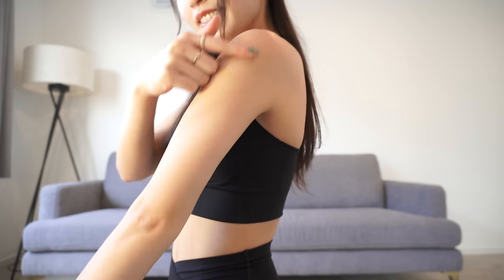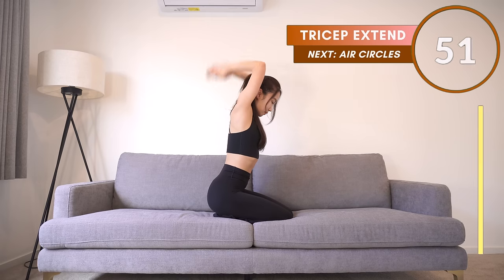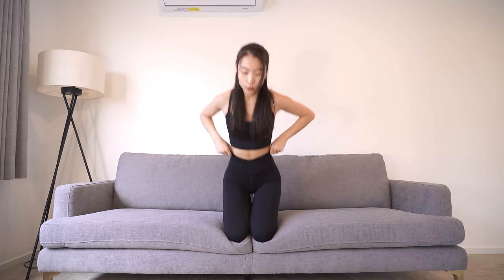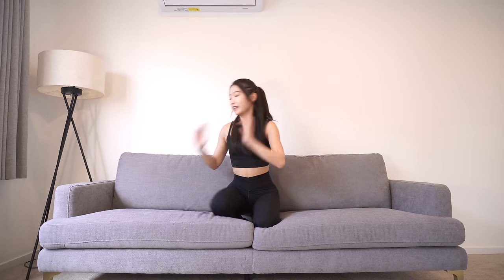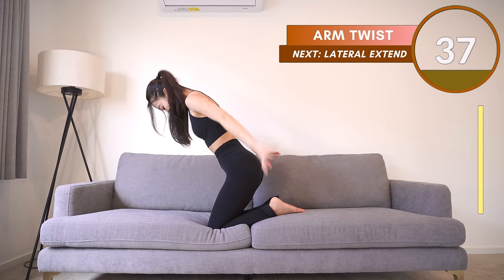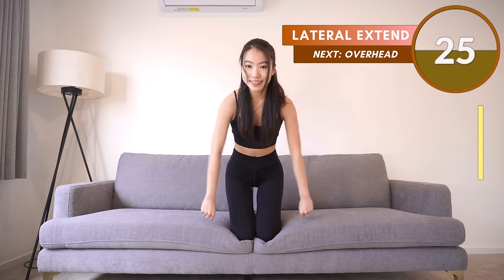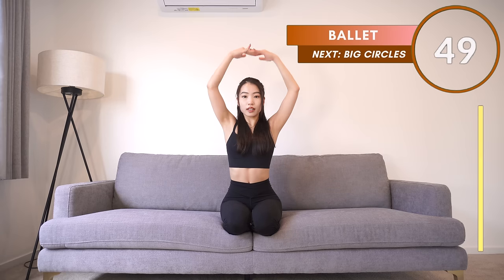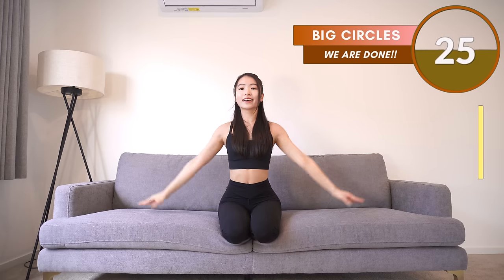10min Easy Slim Arm Workout | 🔥 Burn Flabby ARMS FAT | All Seated & No Equipment (100% Worked)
Welcome to an easy level arms workout! This is suitable to everyone, especially for beginners! We are training our whole arms muscles again, speacially the top and lower part of our arms which can reduce flabby arms! All seated, no equipment needed! RESULT GUARANTEED!